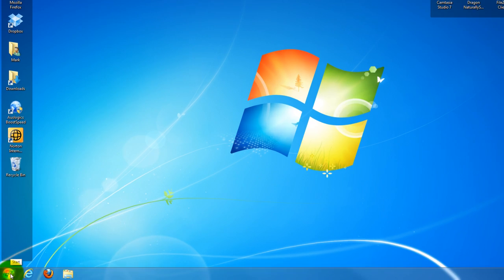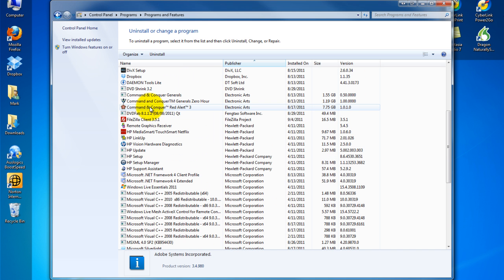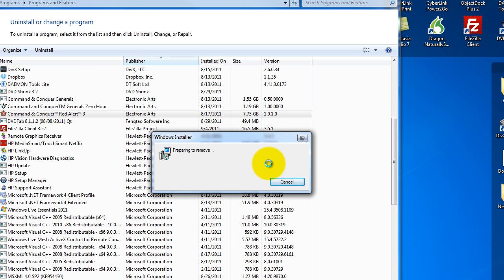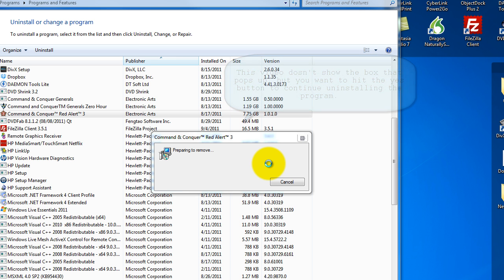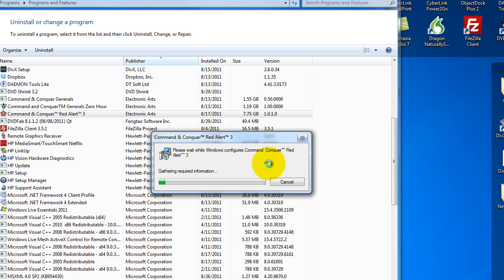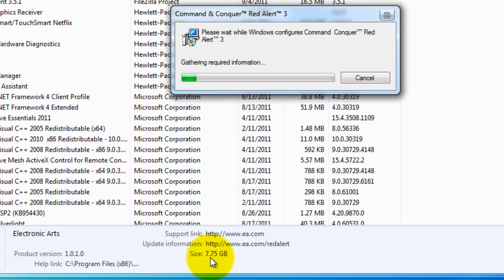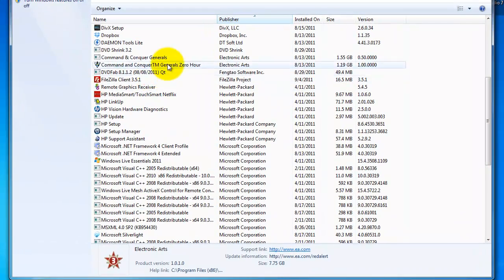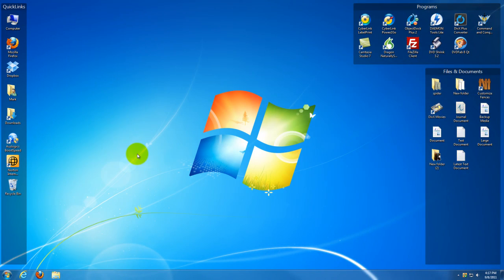How To Uninstalling a Software Program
In this video I show you How To Uninstall a Windows Software Program
(Command & Conquer Red Alert 3)